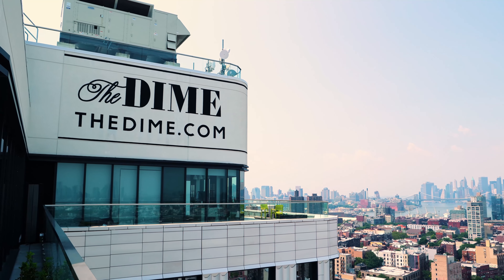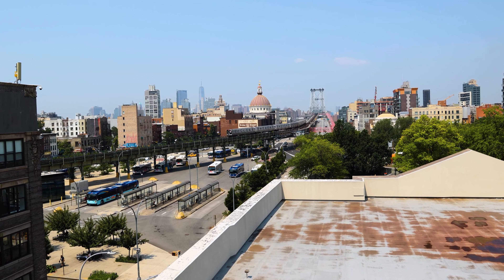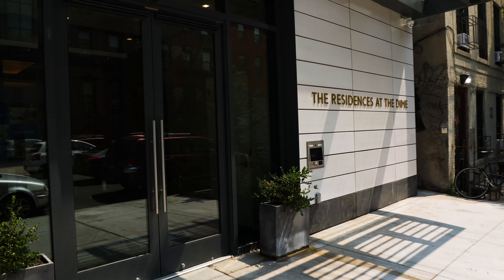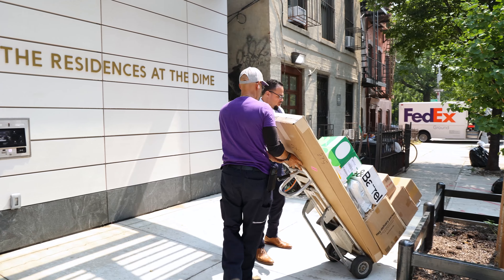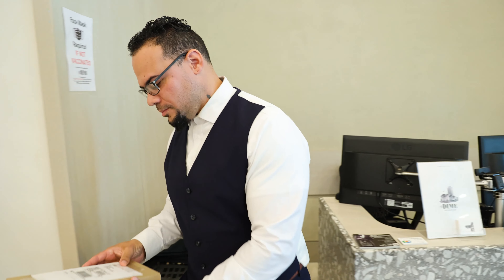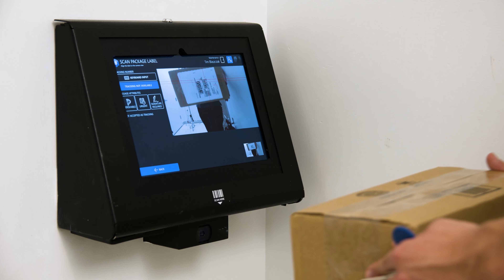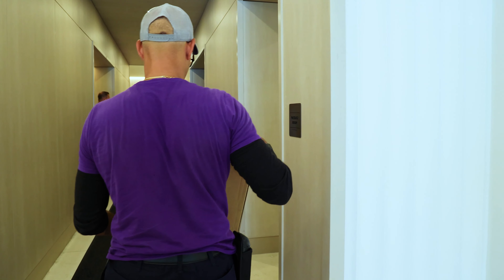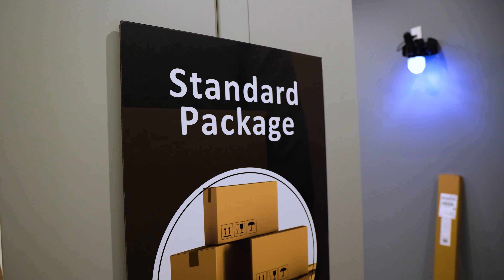Position Imaging's Smart Package Room inside The Dime Residences - Customer Success Story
The Dime Residence's in Brooklyn, NY loves their Smart Package Room. The iPickup Smart Package Room (SPR) is Position Imaging’s package management solution for multi-family properties, office complexes, university campuses and Mail Centers. The system leverages Position Imaging’s user-friendly, innovative Computer Vision technology that tracks packages and uses laser and audio guidance to ensure simple and secure package delivery and retrieval.